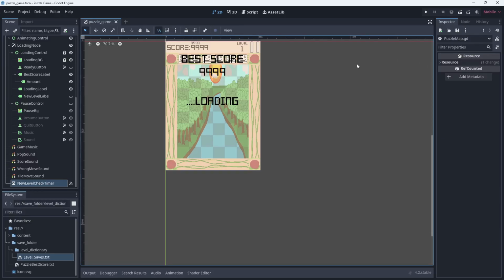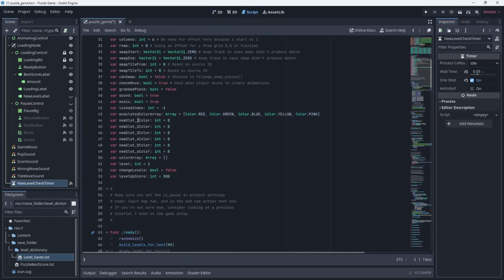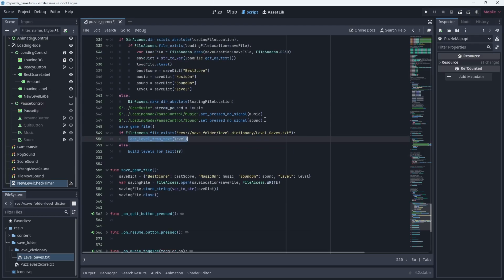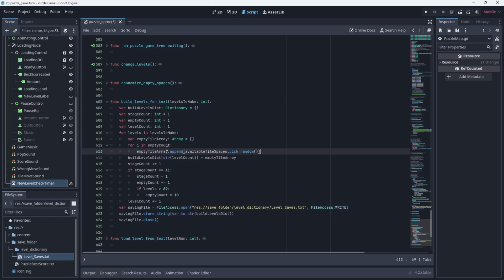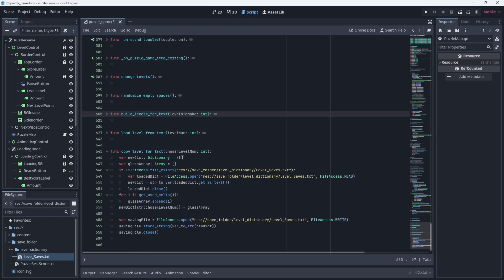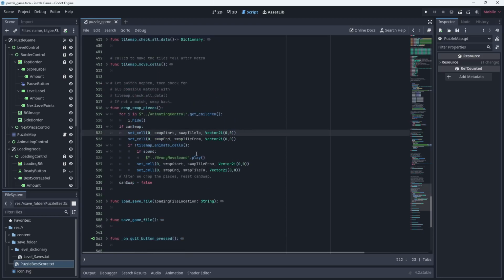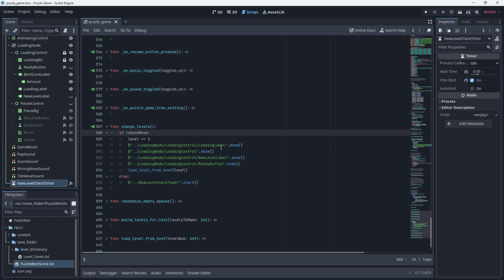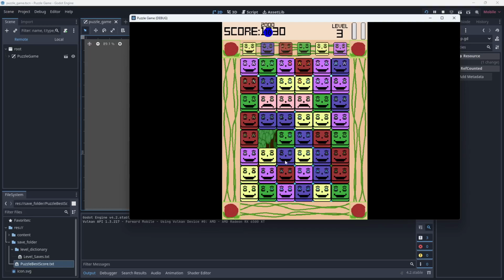Godot 4.2 Tutorial 9 Procedural Levels or Drawn levels for Puzzle Game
We'll take a look at two new choices to set up our levels. Choose from procedural or you can draw them. Then we finish the new level change.

Full demo available on GitHub Playable demo for windows and HTML5 is